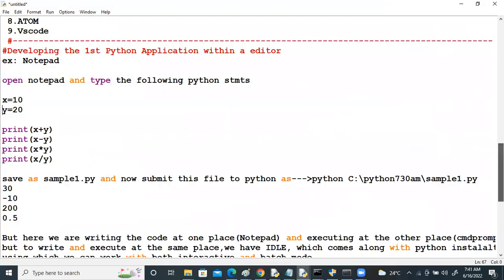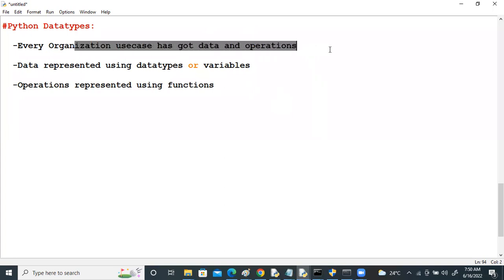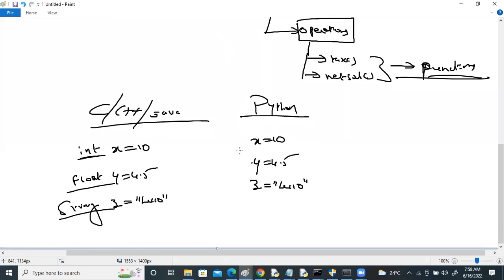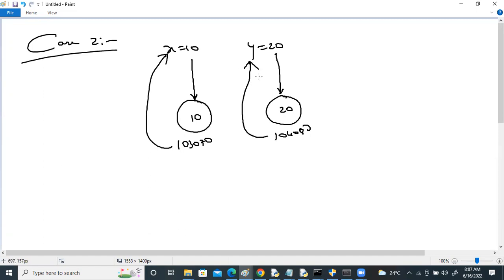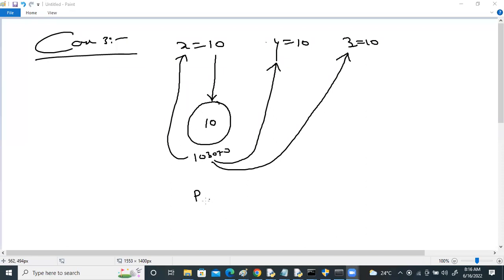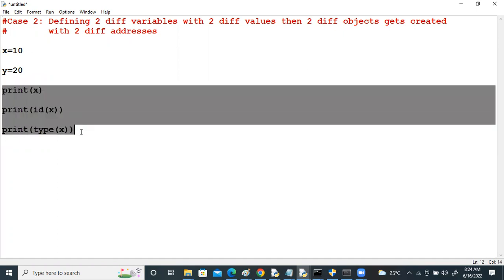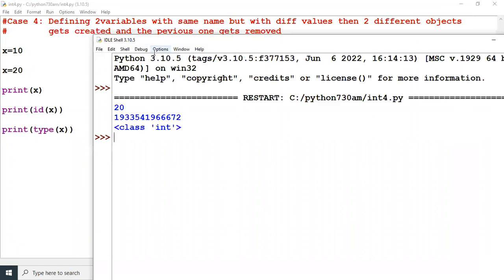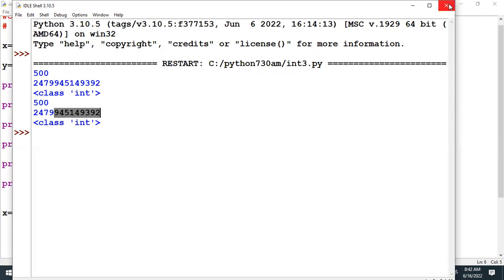PYTHON tutorials || Demo - 4 || by Mr. Vijay On 16-06-2022 @7:30AM IST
PYTHON (CORE & ADVANCED) tutorials || Demo - 4 || by Mr. Vijay On 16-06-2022 @7:30AM IST
java python
python
Learn Python
Python Tutorial